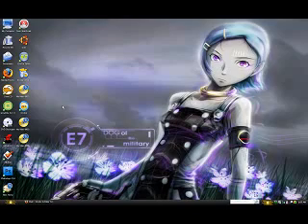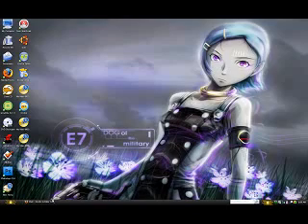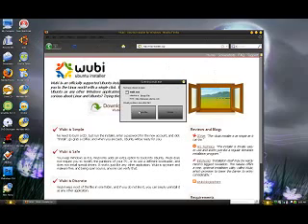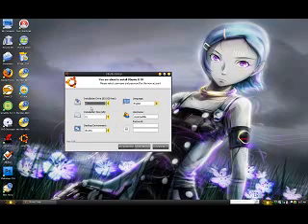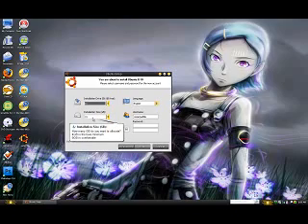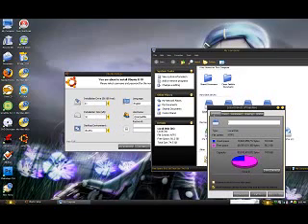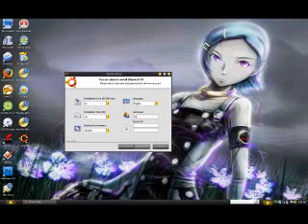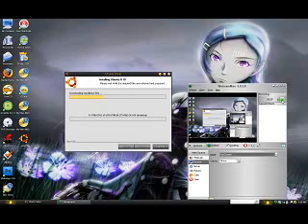Install Linux Ubuntu using Wubi Dual boot Windows XP and Ubuntu